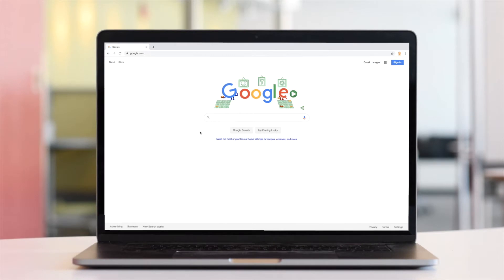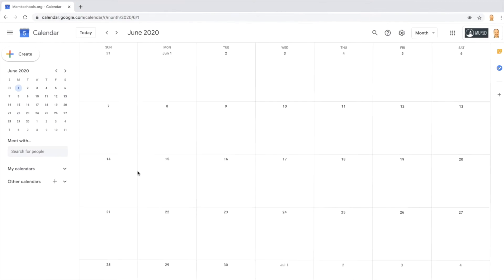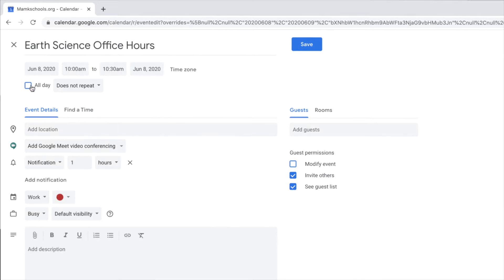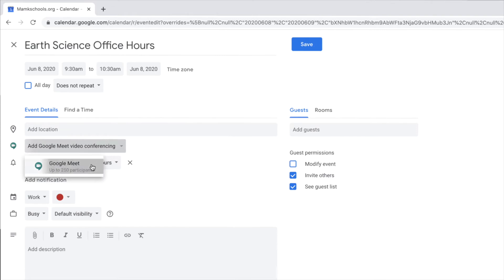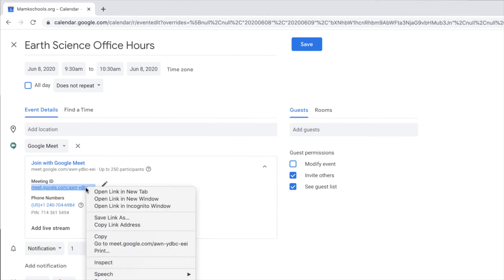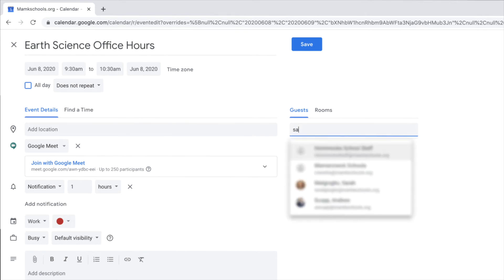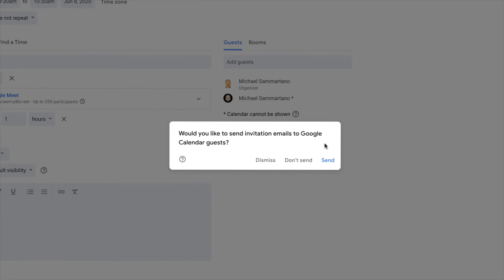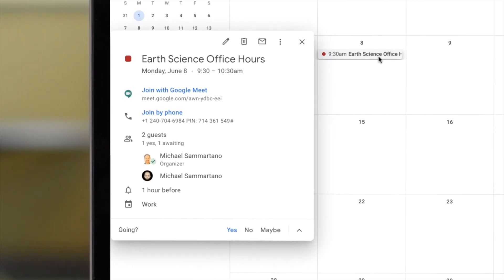Scheduling a Google Meet Class with Google Calendar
How to use Google Calendar to schedule a Google Meet class session, perfect for remote learning and distance education.